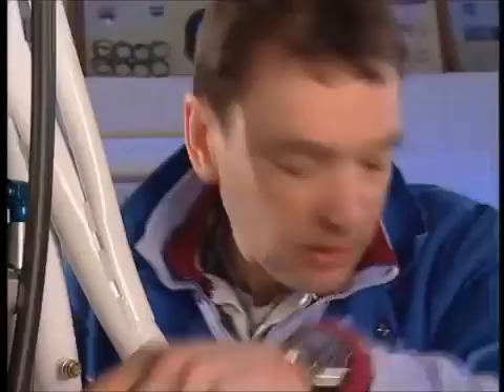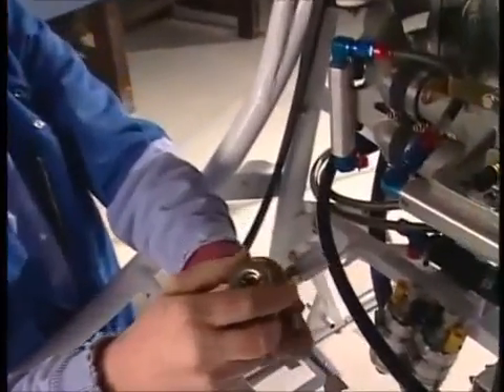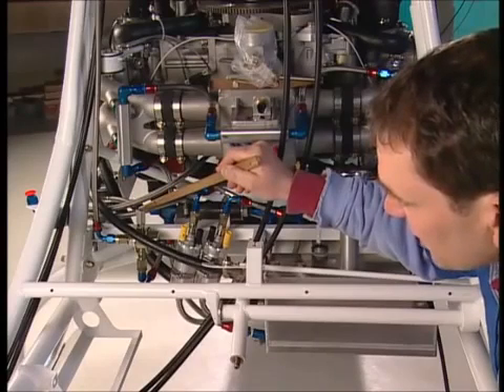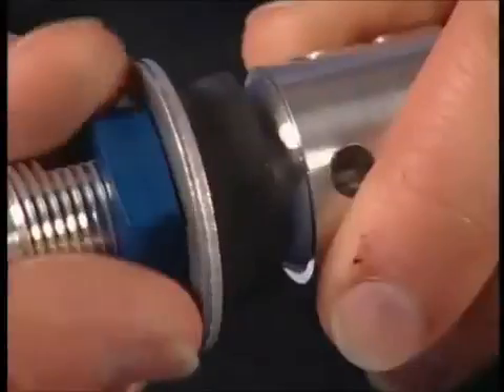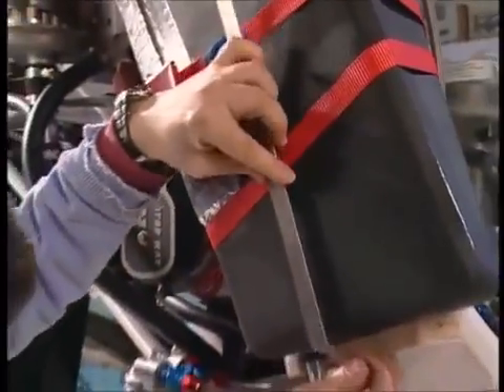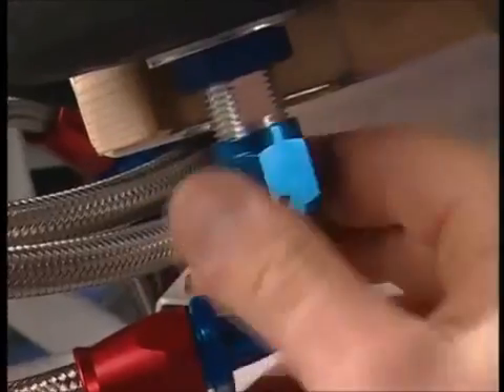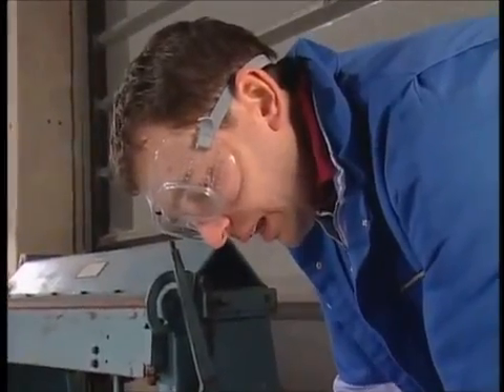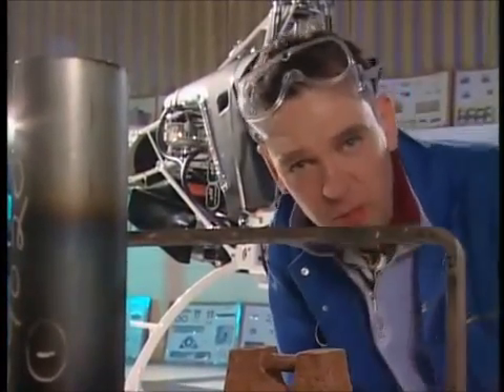A Chopper is Born - Mark Evans. episode one part 9/9